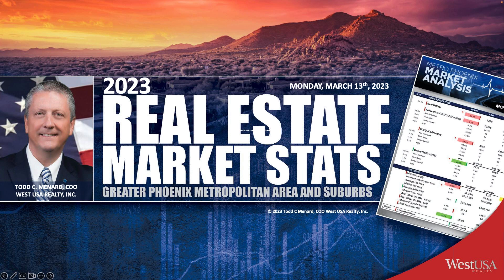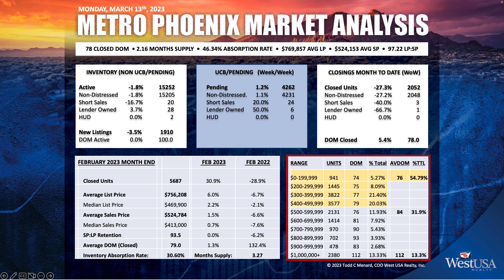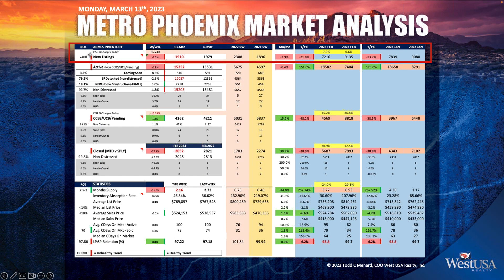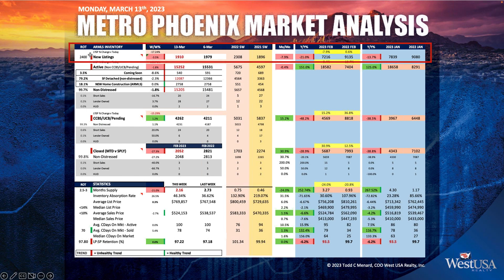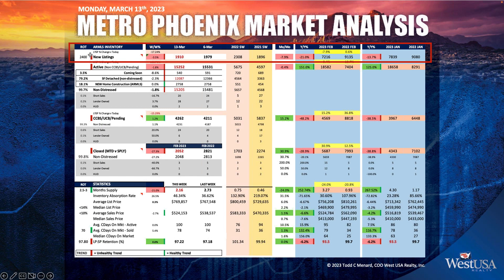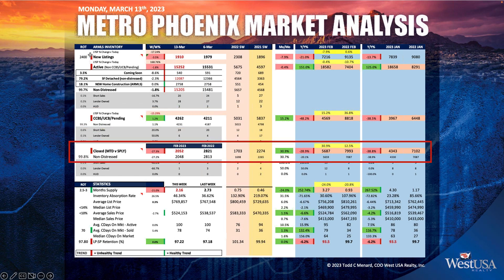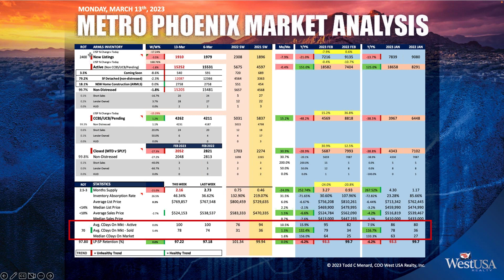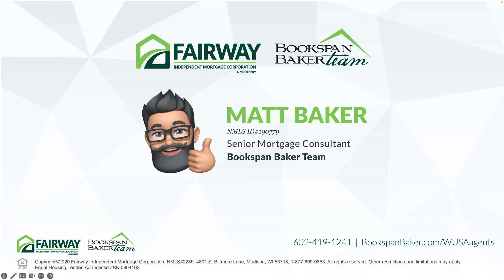Todd's Market Stats 3/13/2023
West USA COO, Todd Menard, talks about the current market stats.